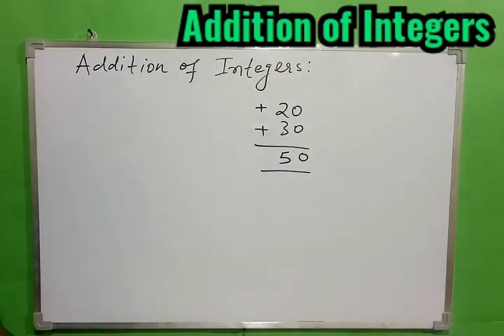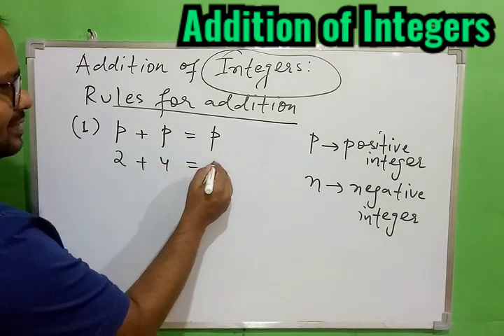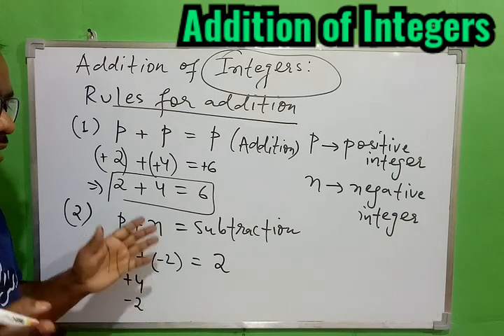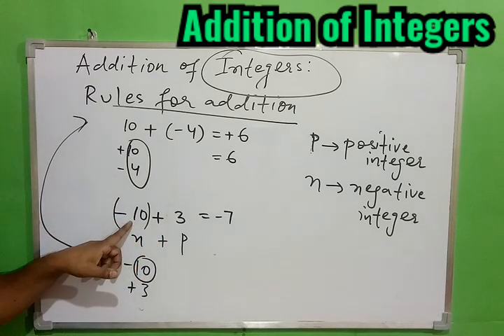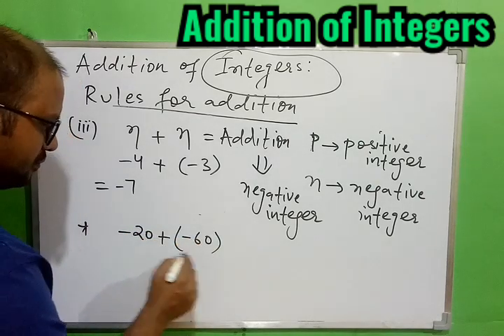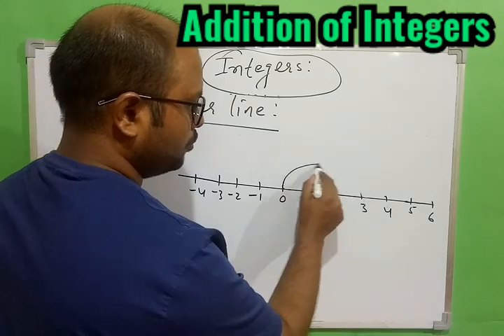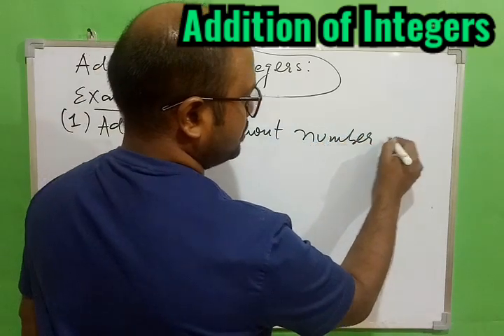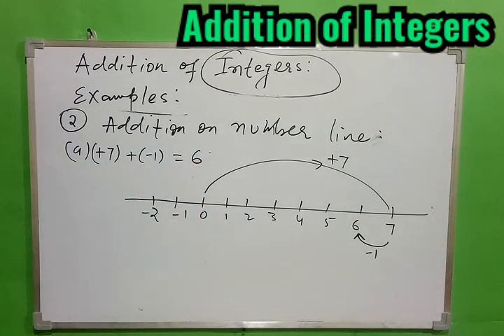Addition of Integers Class 6 Mathematics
How to add integers on number line?